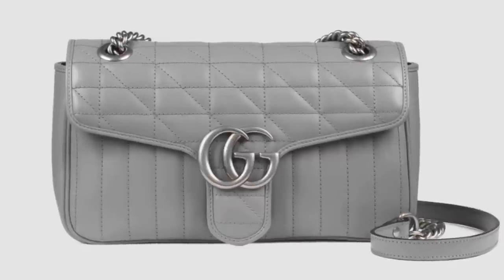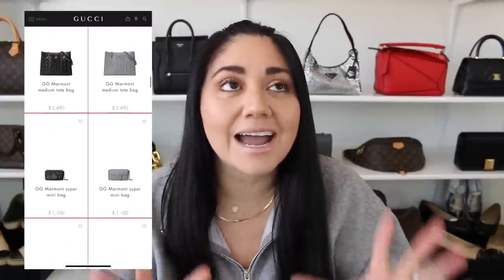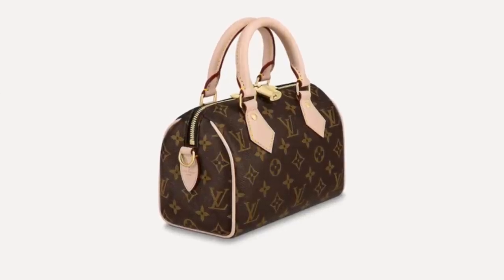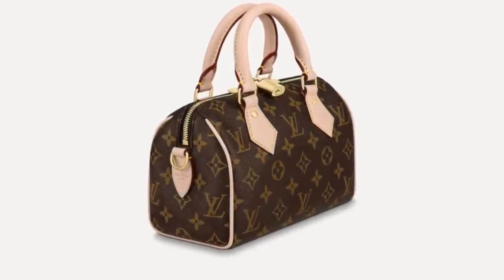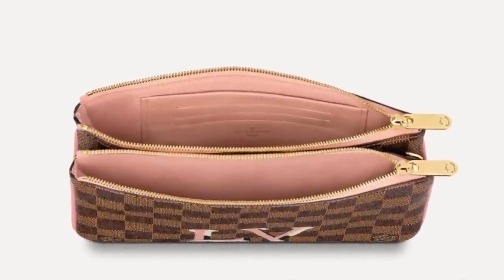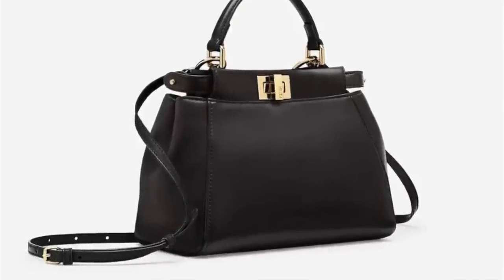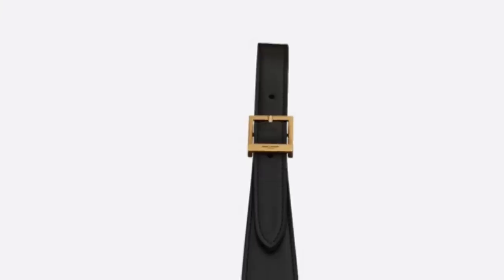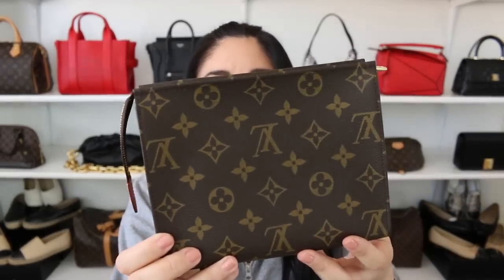Minks' Mondays #288 | NEW Gucci Marmont? Adding a LEATHER LV bag? NO GAMES: Hermés bag choice?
Hi Loves! Happy Monday! Coming to you with our Q & A video :) We have loads of eye candy and I can't wait to hear your thoughts on this weeks topics. I hope you enjoy this video. Stay Fabulous!! Xoxo

Some of the topics discussed:
-NEW updated Gucci Marmont line
-Leather handbags from LV?
-If you could buy ANY Hermes bag without playing games?
-LV Double Zip Pochette Vs. Pochette Accessories
-LV Speedy 20, a classic?

Don't forget to leave your questions for our next Q & A, in the comments section! :)

Makeup in Video:
Blush: Hermes Rose Ombre
Lips: Buxom Celeste
Nails: Hermes Rose Baltique